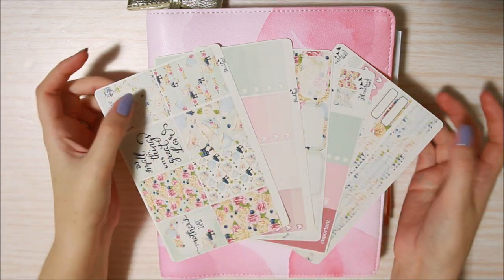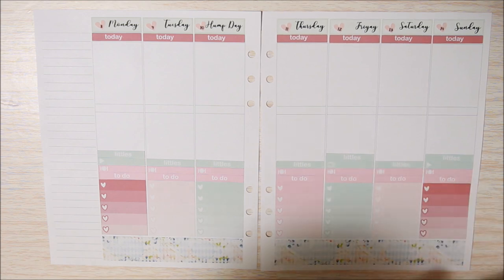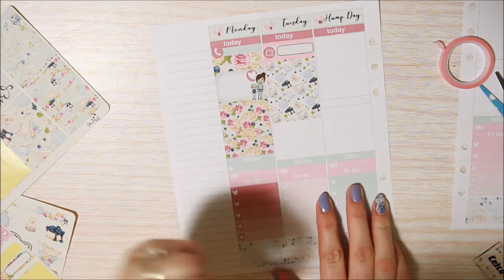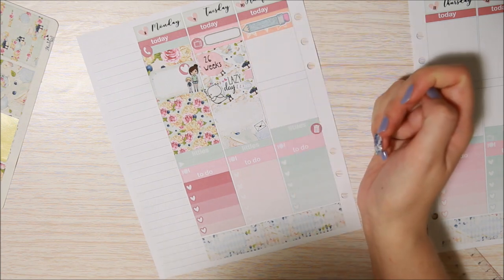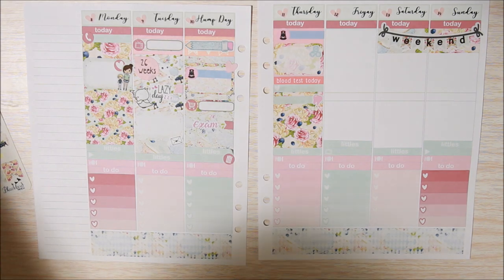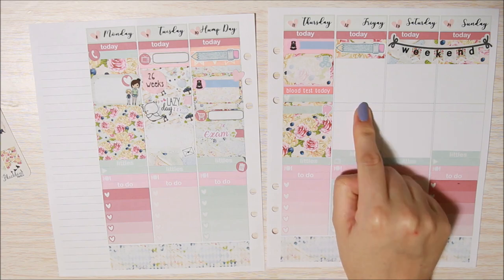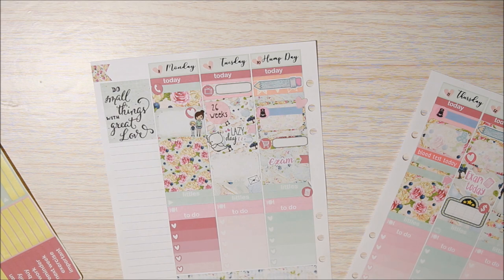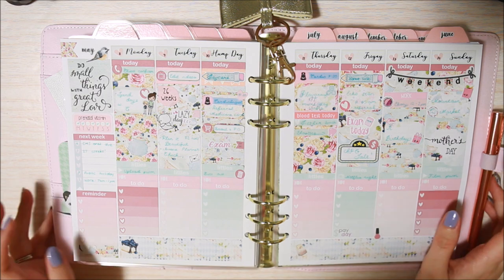Plan With Me Mother's Day | High Tea - Blackbird Print Co (EC Style in my Kikki K)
Hope you enjoy!  Drop me a comment to say hello ^_^

Happy planning!

* DANNI10 for 10% no minimum at Bees Sticker Addiction

Shops used -

Black Wombat AU
Blackbird Print Co
Claire Bear Prints
Labelled with Love Co
Peaceful Mind Design
Planner Envy Get Organized
Student Planning
That Planner Girl
Violet Le Beaux

My planner:  Kikki.K Pink Lavender - Large
My inserts